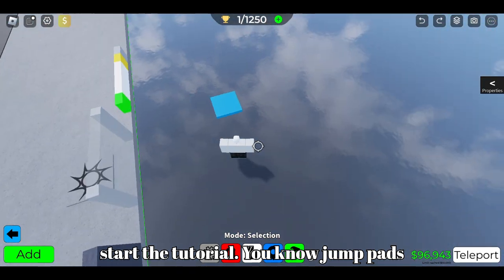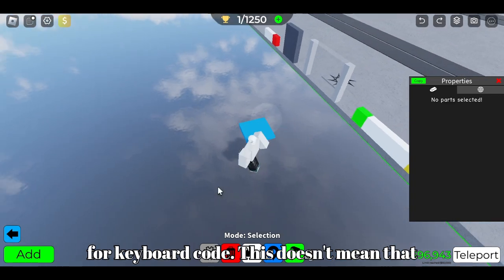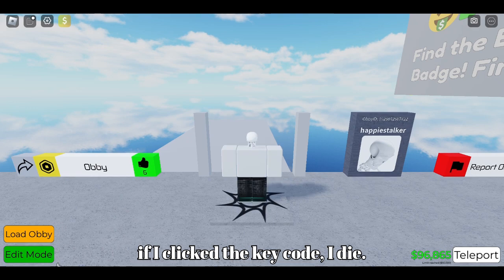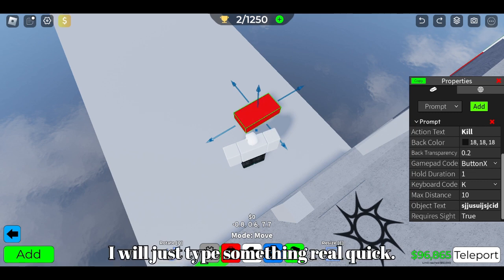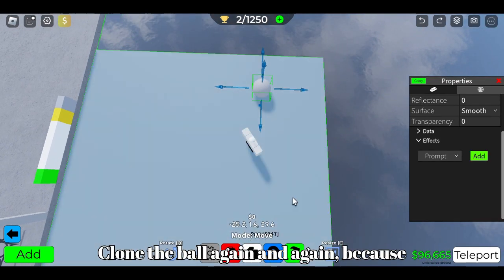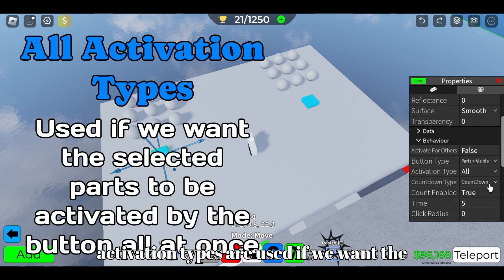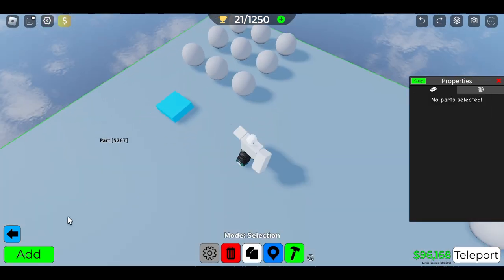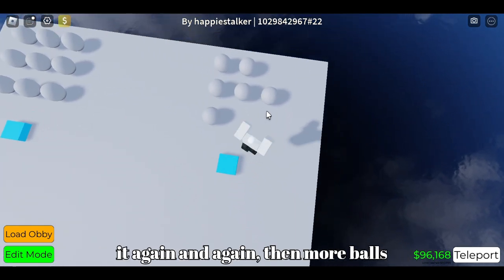Obby Creator 2024 Beginner Button Tutorial #7 Prompts & Activation Types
Today in this video, I will be showing you how to use Prompts and Activation Types in Obby Creator! Prompts existed after the new obby creator update, you can use them to activate more stuff by just KeyCode!

I will have a playlist of these tutorials, and all of them are all about buttons and other mechanics!

Chapters:
0:00 Intro
0:39 Advanced Part's Prompts
2:55 Activation Types
4:56 Outro